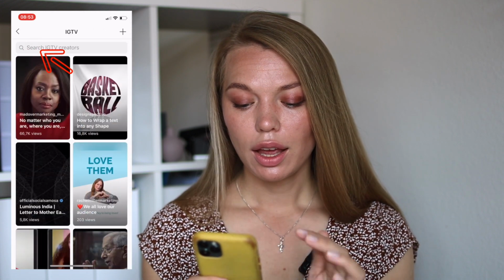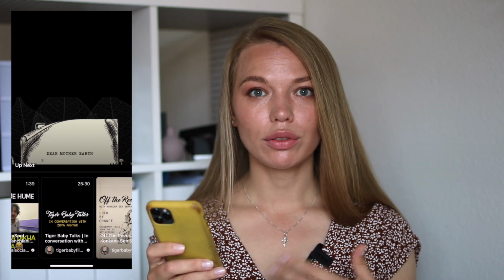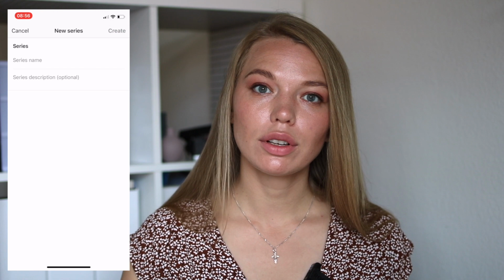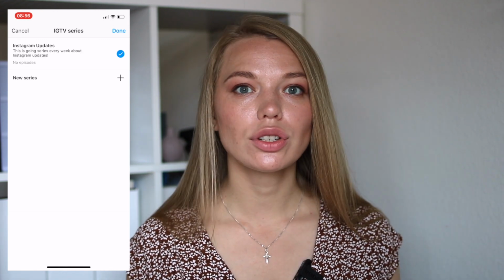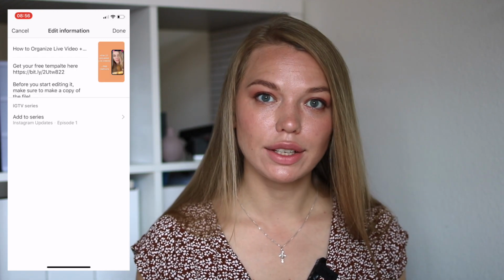IGTV hacks: how to schedule, upload IGTV from desktop, IGTV Series and more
In this video, I am sharing pro tips about IGTV or Instagram TV:
How browsing IGTV feature works: similar videos (make sense to create series or stick to a specific topic).
The first 15 seconds matter - it will make the user decide whether to click on to watch full IGTV or not.
According to the study, IGTV appears 4x more than other content on Instagram. And taking into account that Instagram is going to monetize through in-stream ads (they will also make money) it and now you can save your live videos. This fact has a place to be.

How to upload and schedule IGTV - you can upload it directly on Instagram or drag and drop on the desktop version.
Via creator studio, you can schedule your IGTV
How to make a preview on your Instagram feed - go to upload IGTV and make sure to tick the post preview.
How to add series - go to edit your current ITV or upload the new one and choose to add to series, first you will need to create one, give it a title and description.
IGTV statistics - Audience retention rate, check when your users drop.

Watch Instagram Series

More Videos About Instagram Stories

And more!

Voice Over Microphone:

Lens I use: